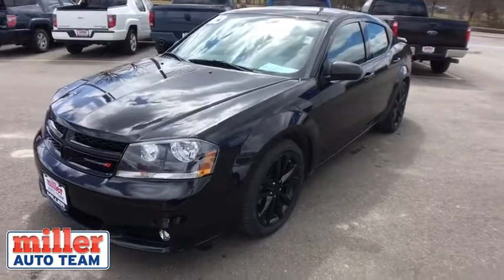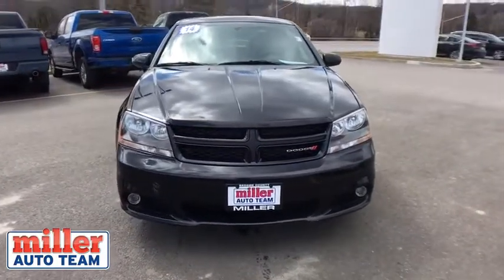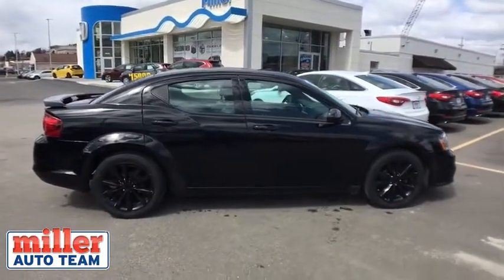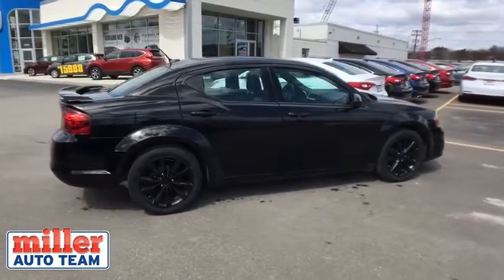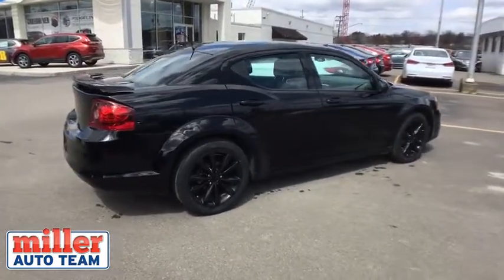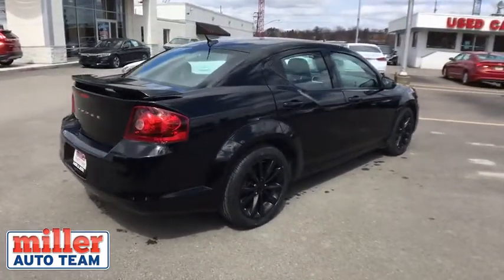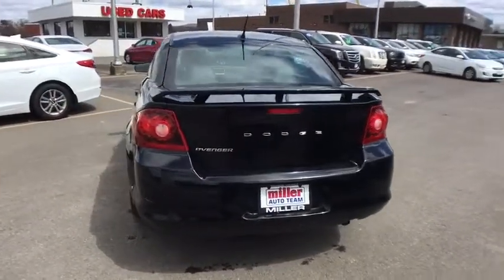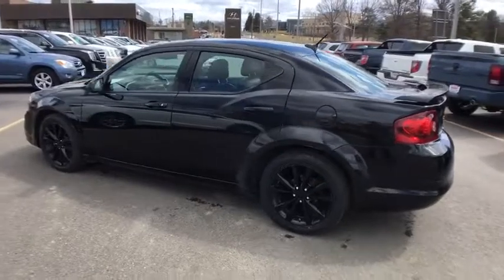2014 Dodge Avenger Vestal, Binghamton, Ithaca, Johnson City, Big Flats, NY H507516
Black Clearcoat U 2014 Dodge Avenger available in Vestal, New York at Miller Auto Team. Servicing the Binghamton, Ithaca, Johnson City, Big Flats, NY area.

Black Clearcoat 2014 Dodge Avenger SXT FWD 4-Speed Automatic VLP 2.4L 4-Cylinder SMPI DOHC Clean Autocheck Vehicle History, Low Miles, Leather Seats, Heated Seats, Sunroof/Moonroof.brbr30/21 Highway/City MPGbrbrAwards:br  * 2014 IIHS Top Safety PickbrbrbrReviews:brbr  * Strong V6 engine; composed ride and handling. Source: Edmundsbr  * The 2014 Dodge Avenger is classic muscle refined. In front, between large quad halogen headlamps, is Dodge's cross-hair grille with honeycomb texture. It is accompanied on the sides by strong fenders, and bright Ring of Fire LED taillamps in the rear. Its chiseled lines are aerodynamic, yet extremely aggressive. It is available in 3 models, the base SE, SXT, and top-level R/T. The SE and SXT can be purchased with either a peppy 2.4-Liter, 4-Cylinder, 173 horsepower Engine, or an optional 283 Horsepower, 3.6-liter, Pentastar V6. However, the R/T is only available with a V6. The base SE gives you a 4-speed automatic transmission, and if you opt for either of the two higher trims you are treated to a 6-speed automatic for more excitement. The 4-Cylinder engine gets almost the same gas mileage regardless of either transmission choice, but with an EPA estimated 31 MPG Highway, the 6-Speed Automatic is the best performer. The V6 gets an EPA estimated 29 MPG Highway. Inside the Avenger are quality materials, an attractive layout, supportive and comfortable front seats, and soft-touch panels. Steering wheel-mounted controls offer easy access to cruise control and audio settings. The base model comes equipped with an AM FM CD sound system, audio input jack, bucket seats, power locks and windows, air conditioning, and a 60/40 rear seat with trunk pass-thru and armrest. Depending on which higher trim you select, other possibilities include power driver seats, automatic temperature control, a display screen with your instrument cluster, and 18-inch wheels. The 6 premium Boston Acoustics speakers, available in the R/T, deliver amazing sounds worthy of your music library. Standard safety equipment includes anti-lock 4-wheel disc brakes, electronic stability control, traction control, an array of airbags, and more. New for 2014, the Rallye and Blacktop packages are available on the SE model with the 2.4-liter 4-cylinder engine. Source: The Manufacturer Summary